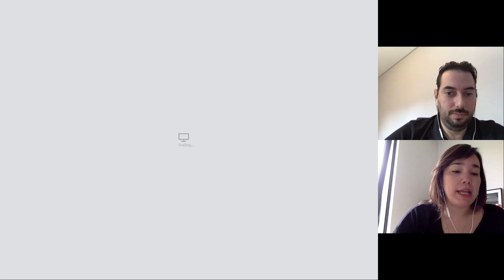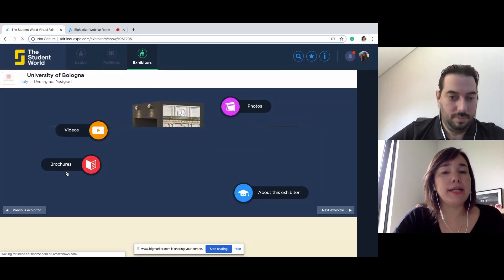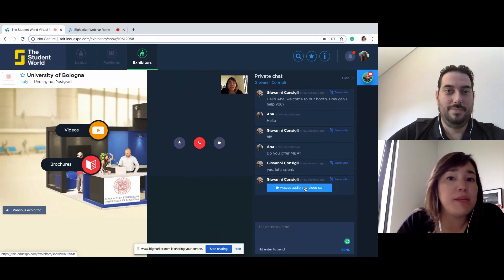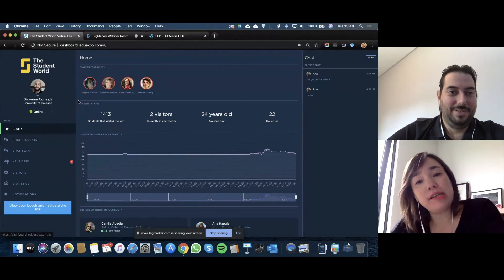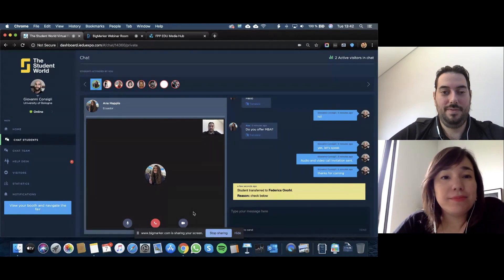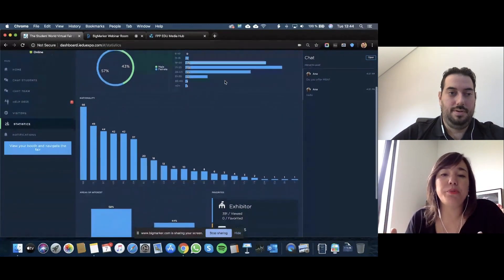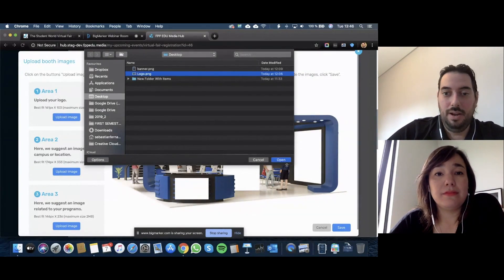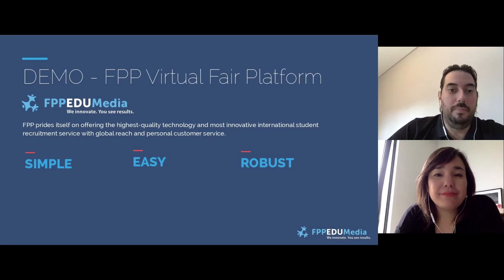Demo: FPP Virtual Fair Platform